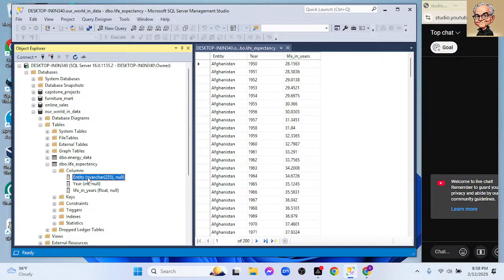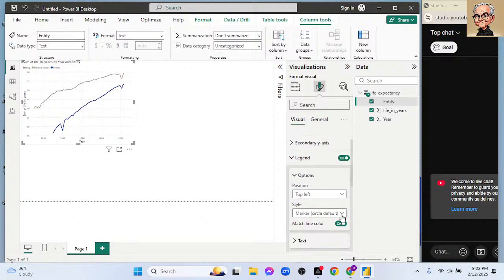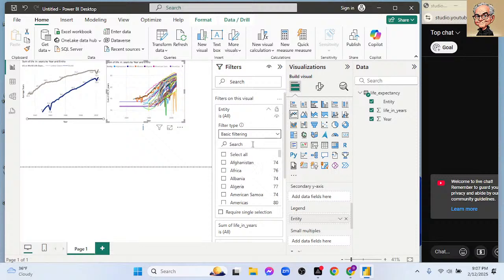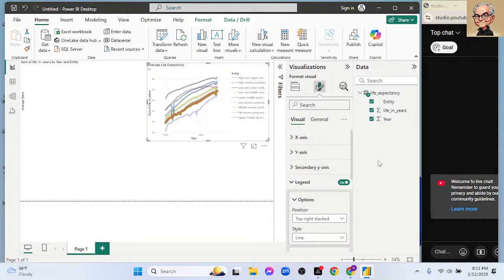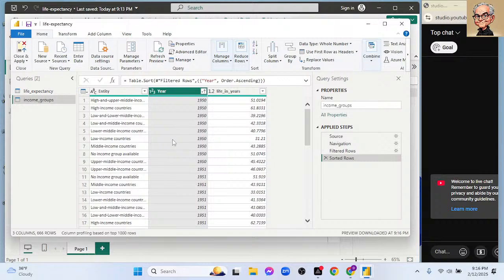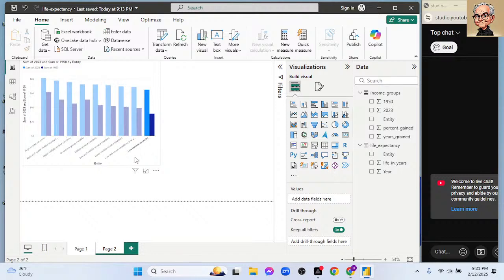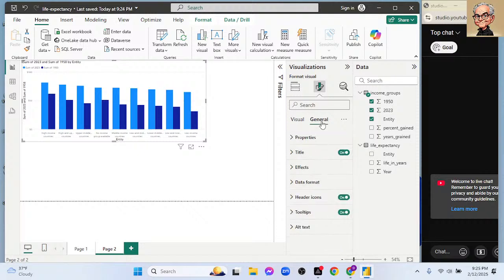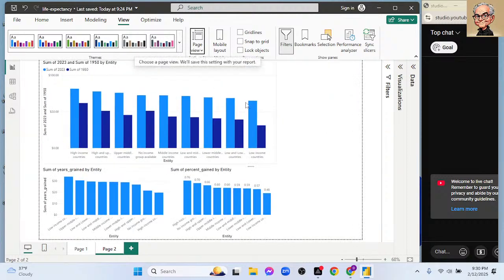Time to Rock Power BI: Life Expectancy Data (Our World In Data)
Come along for an other wild SSIS and Power BI session.